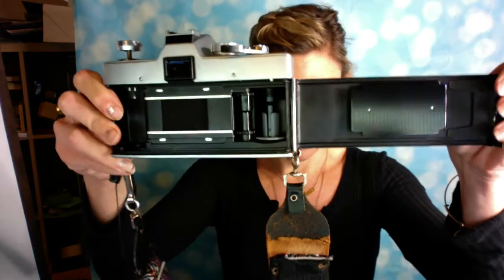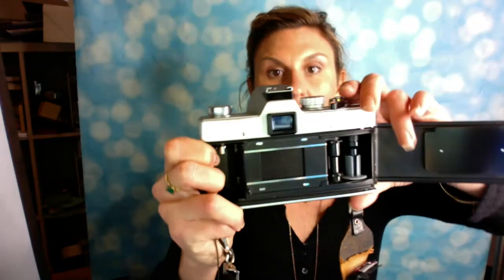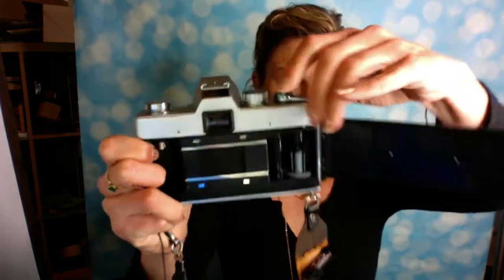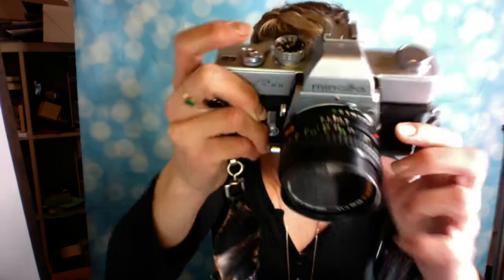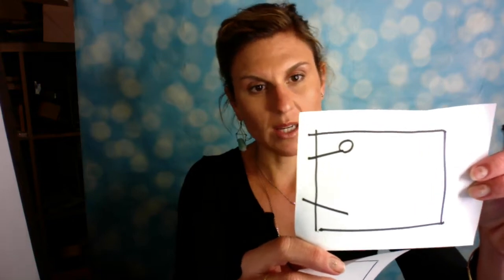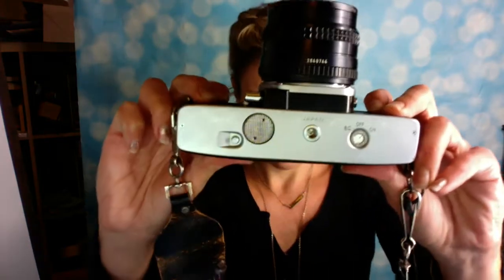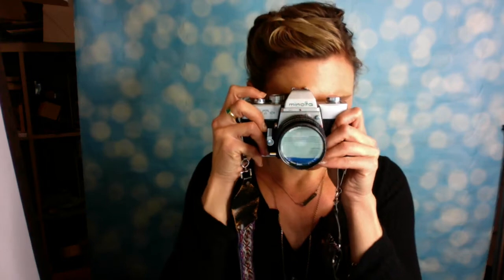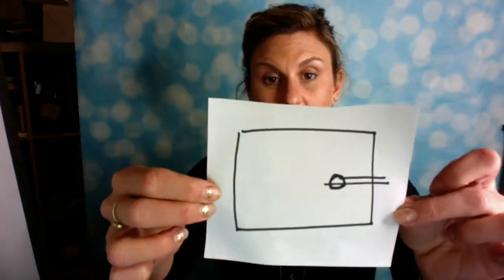Minolta SRT Film Camera